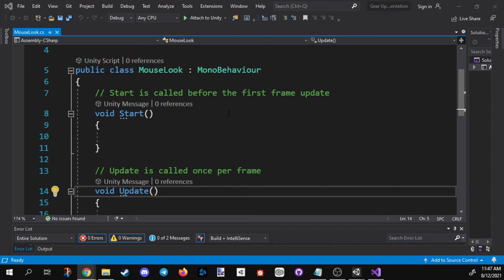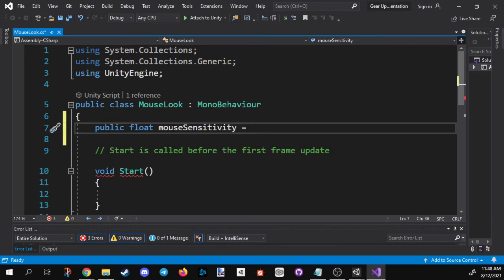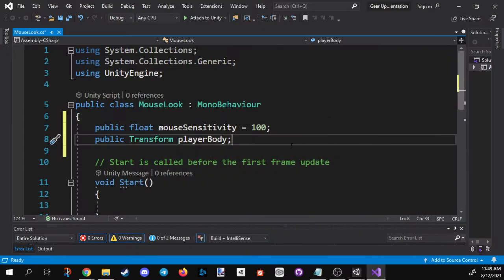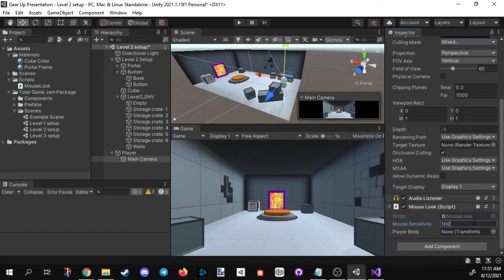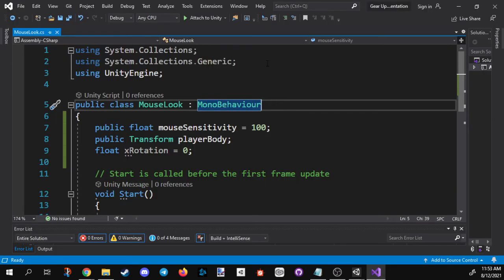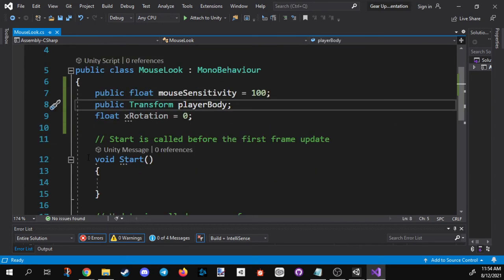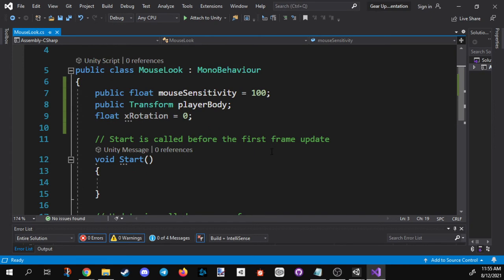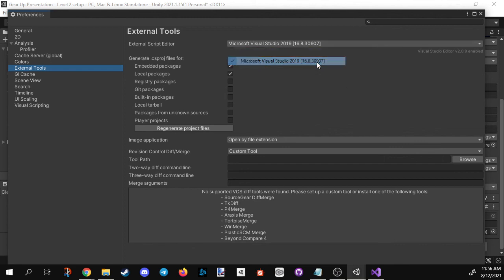Intro To Scripting: Trouble Shooting VS - Gear Up Training Day 2